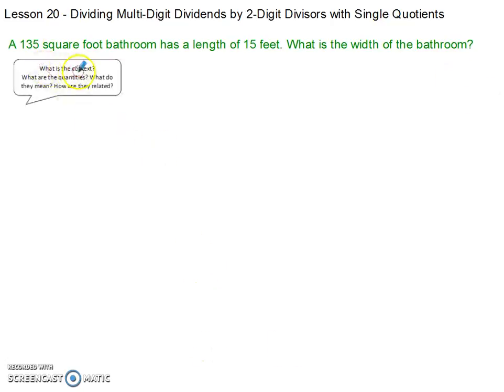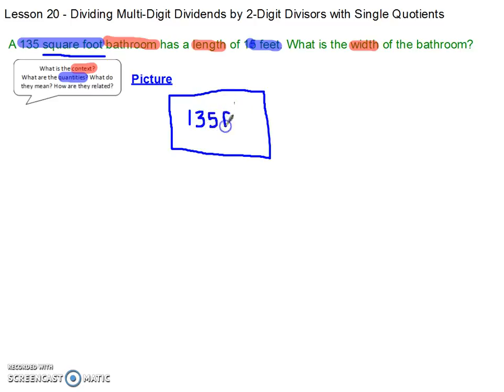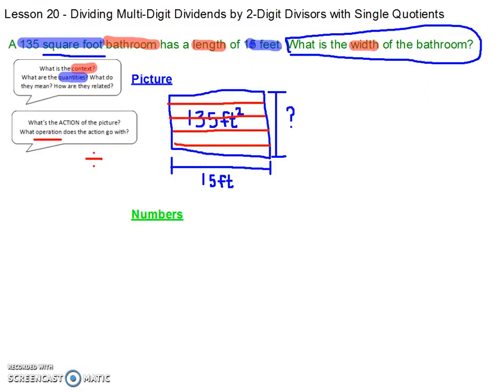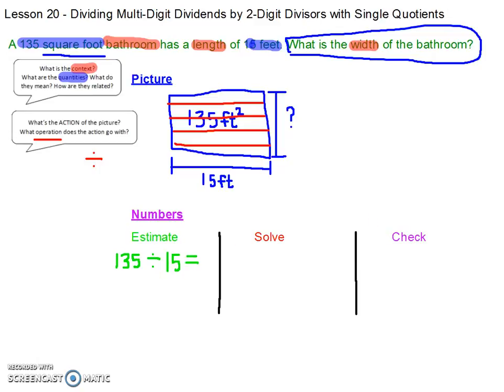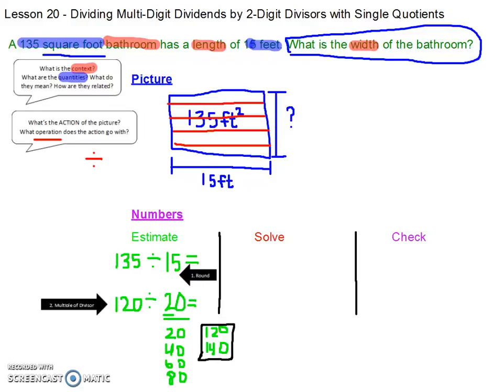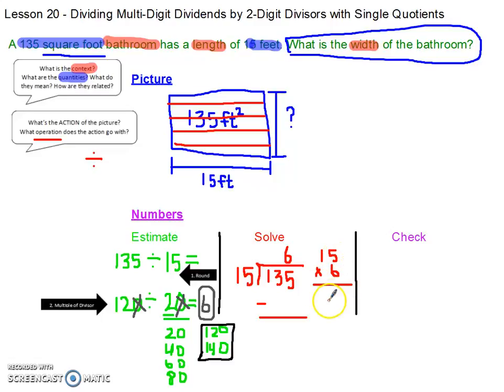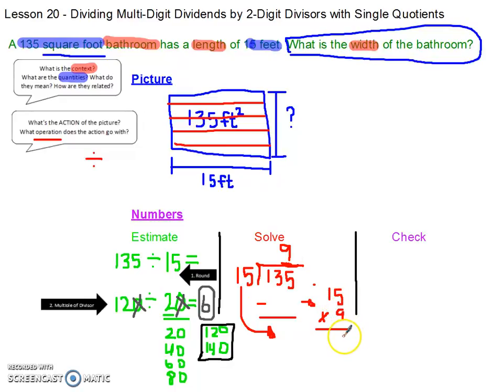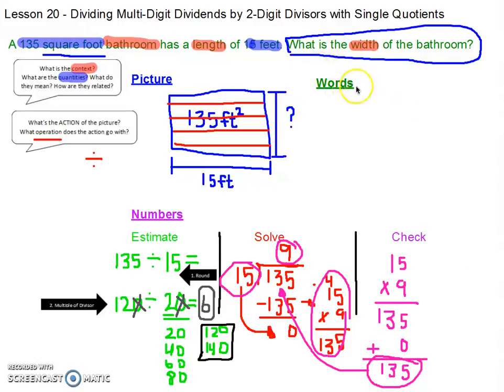Module 2 Lesson 20 - Dividing Multi Digit Dividends by 2 Digit Divisors